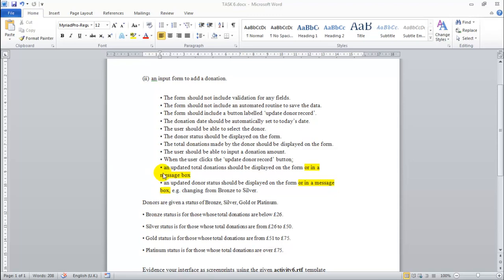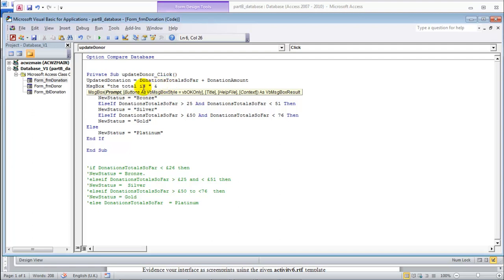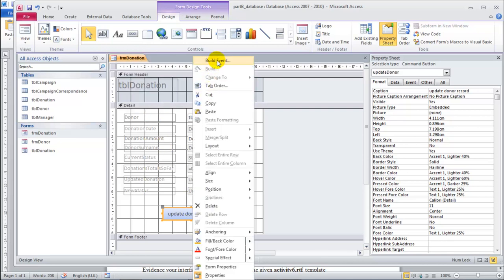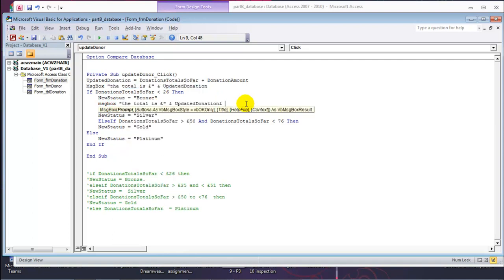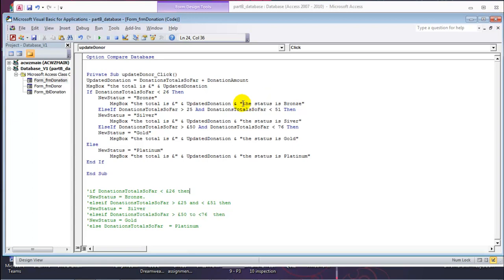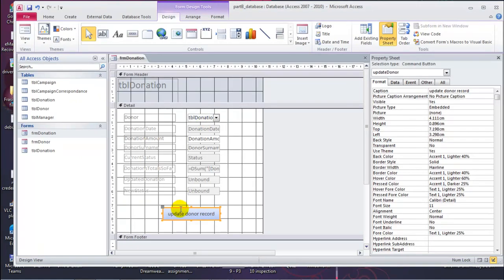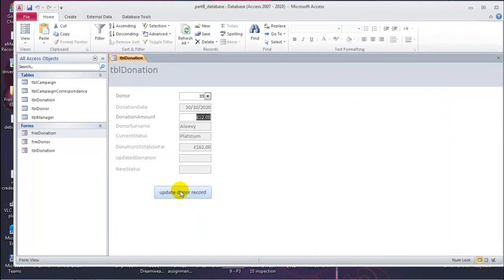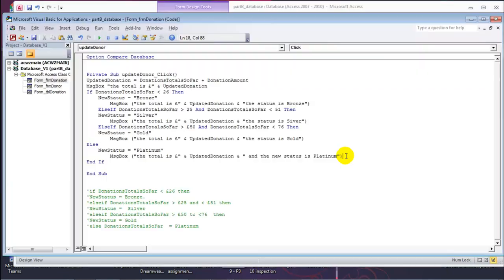Lesson 37 Form (ii) part7 how to code using the MsgBox function